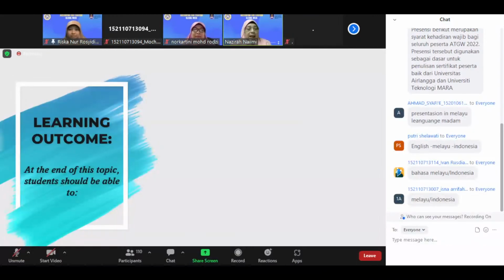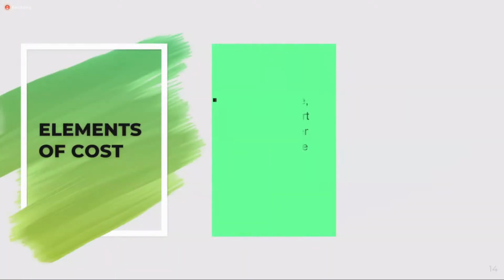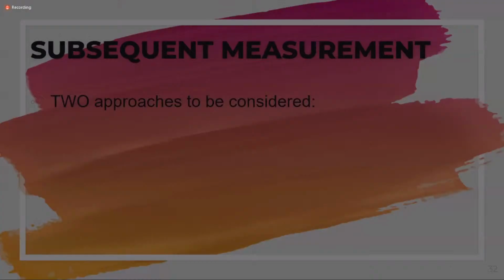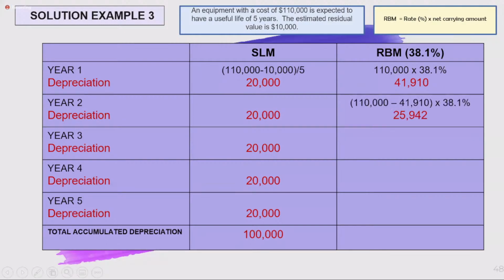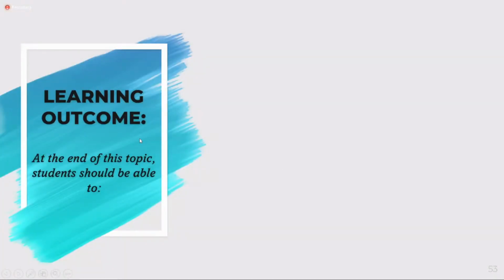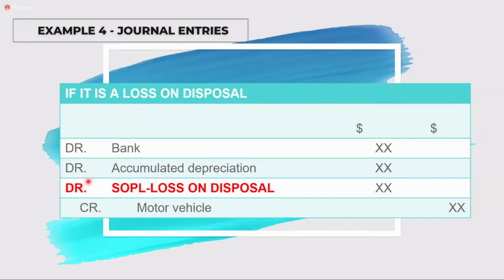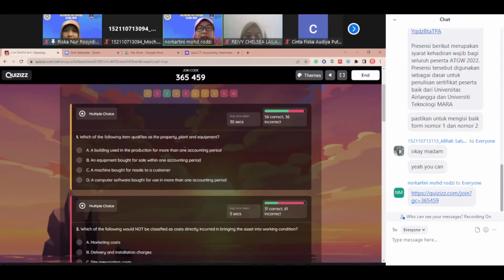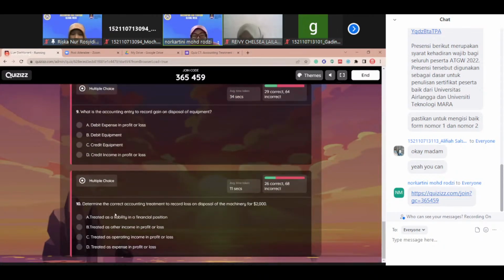PA 2 KULTAM